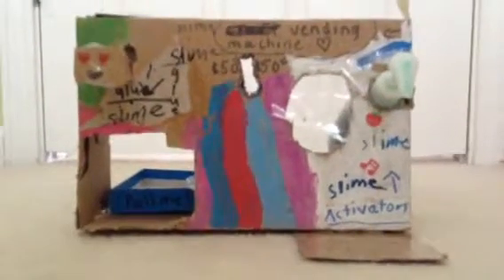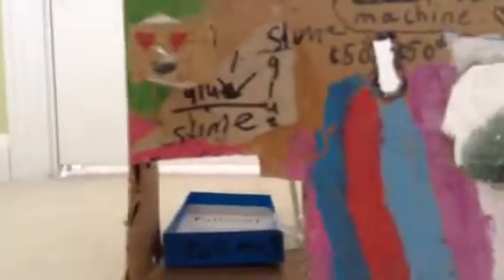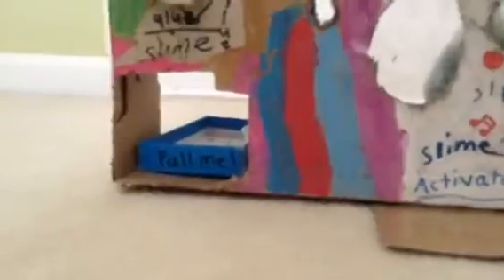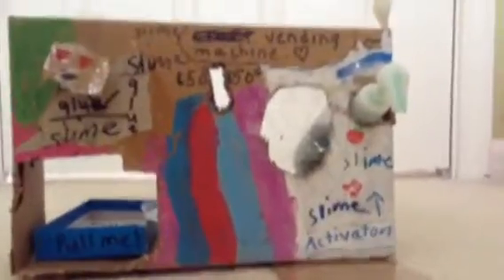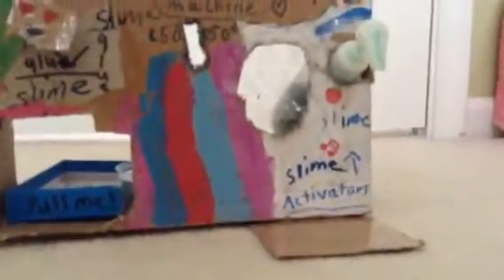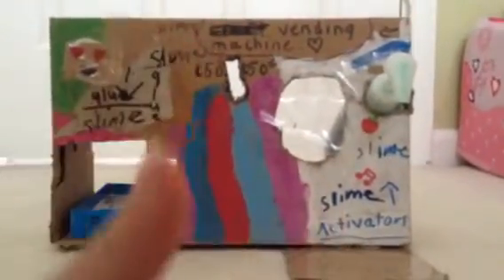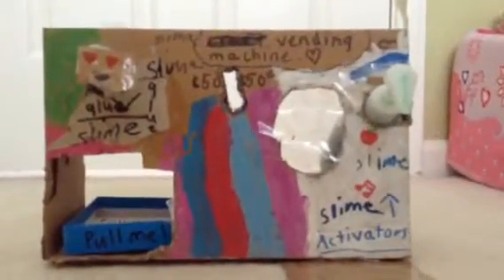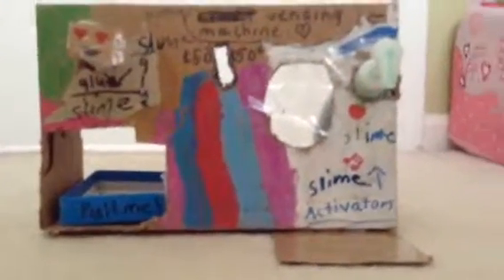How to make a slime vending machine. ( OMG )😱😍